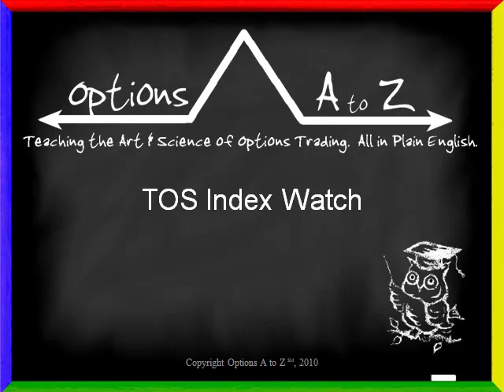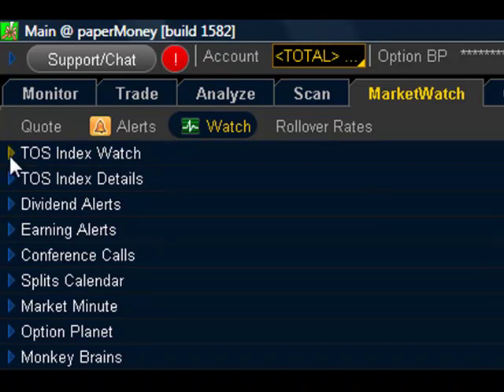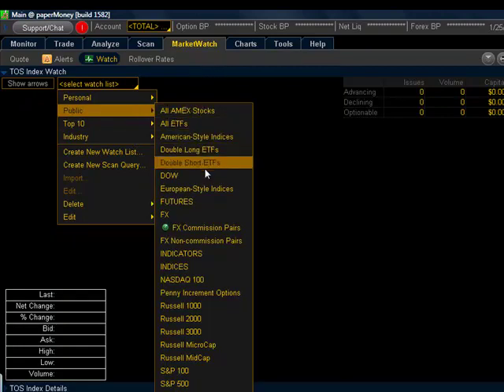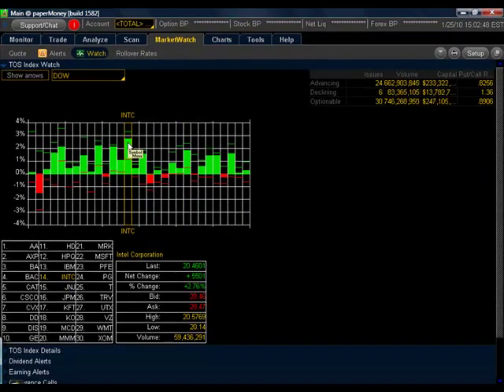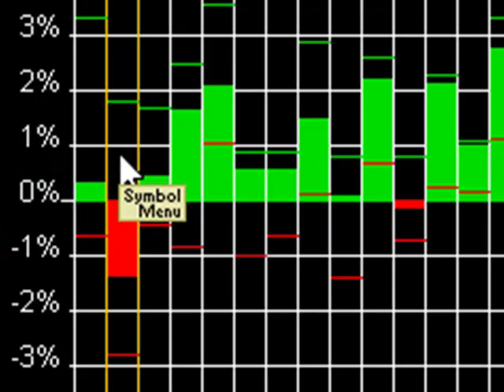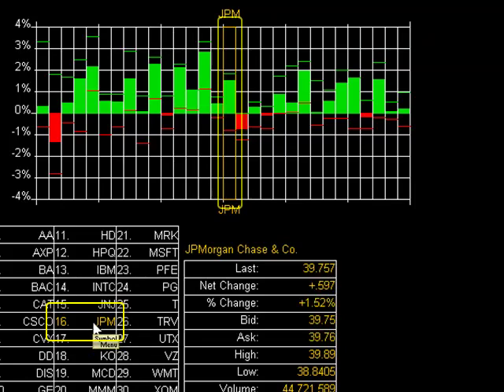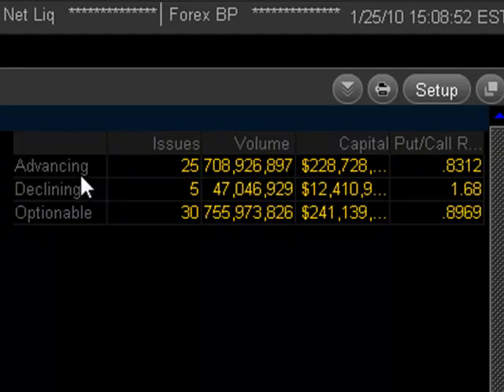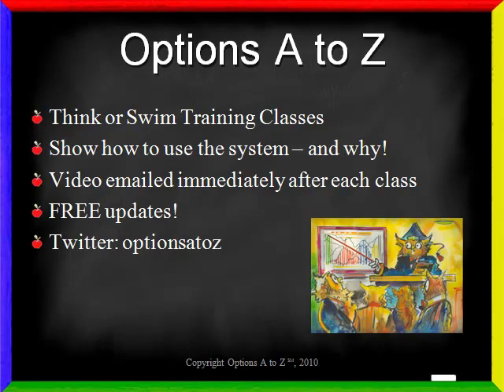Options A to Z - TOS Index Watch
A mini trading tutorial from Options A to Z.com, the website dedicated to teaching investors the art & science of options trading. In this video, we'll show you how to use the TOS Index Watch tab in the Think or Swim platform.